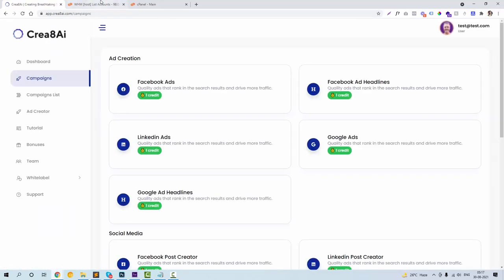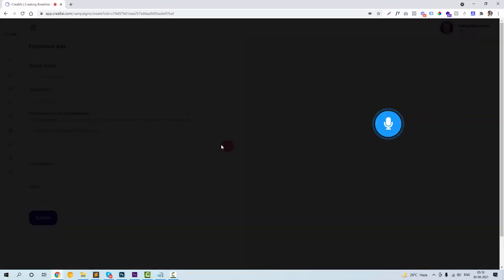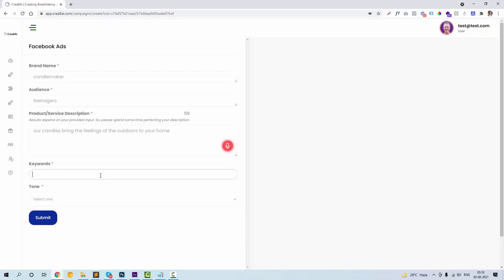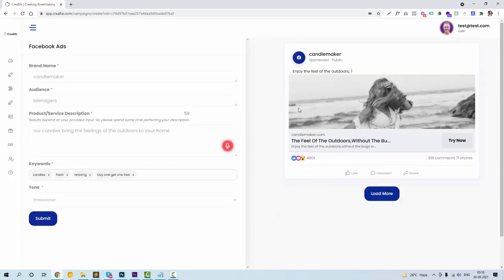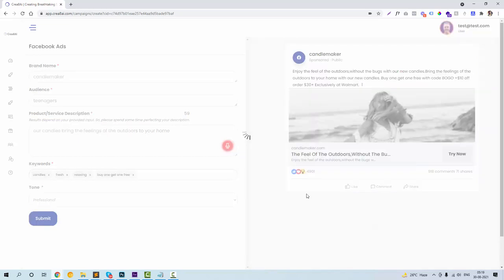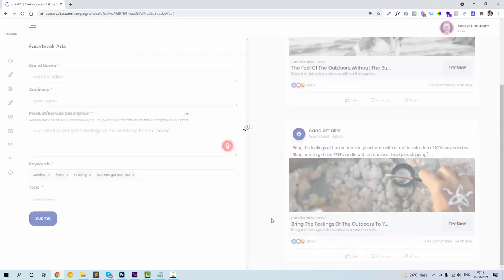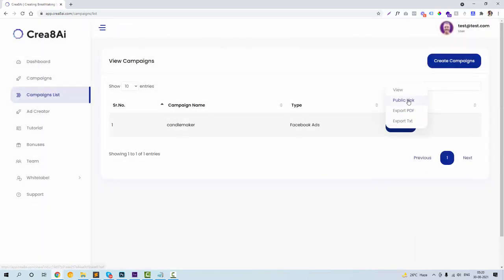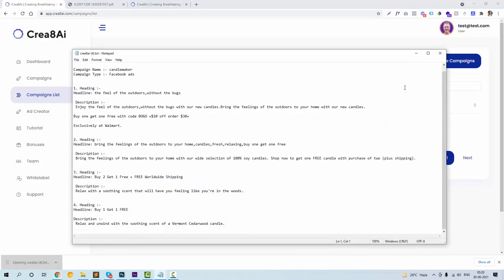Crea8AI Walkthrough Demo - Review - OTO - Best Bonus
With the assistance of Crea8Ai, you’ll now be able to:

Create Facebook ad headlines and primary that fit the theme of your ad.
Create Google Ads from scratch with exact requirements and layout required for use.
Write a compelling description of your ad for LinkedIn Ads.
Brainstorm new blog post topics that will engage readers and rank well on Google.
Create blog ideas posts in a fraction of the time
Create engaging social media posts at volume
Compose email that result in high open rates
Create compelling product descriptions for e-commerce listings.
Write catchy captions for your Instagram posts

Read more Crea8Ai review detail to know more about OTO and check your bonus

You can find this video by crea8ai

See you inside the article Crea8Ai review.